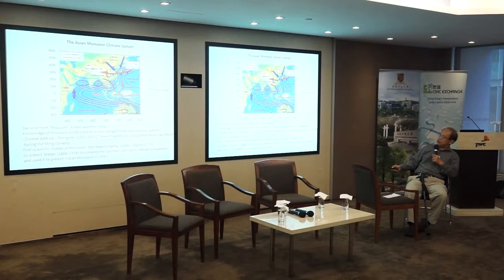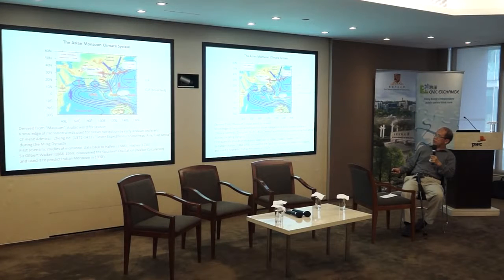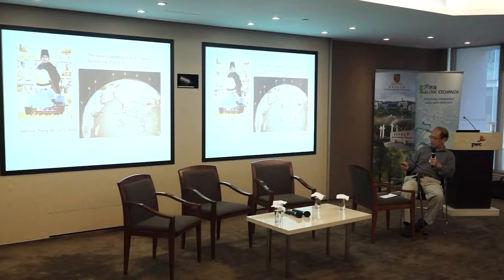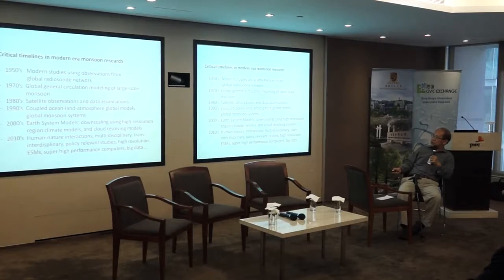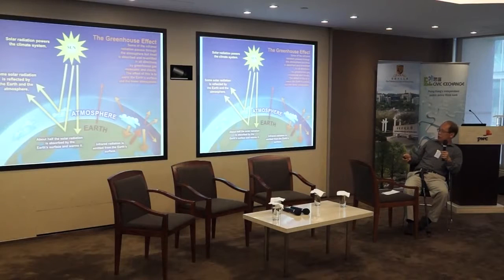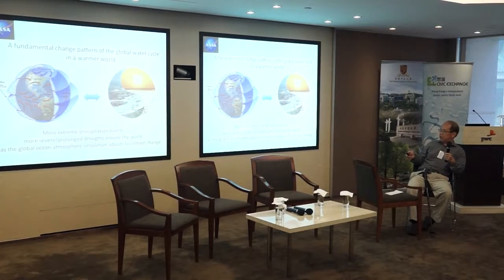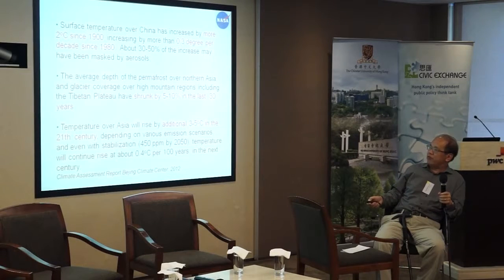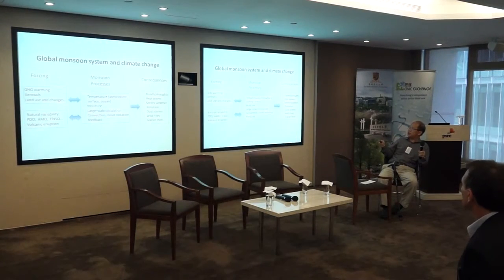Climate Change and the Asian Monsoon - Prof. William Lau, University of Maryland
Climate Change and the Asian Monsoon: Impact and consequences for Asian civilisation
19 June 2015

Climate observations and modelling future climate change
Prof. William Lau, University of Maryland